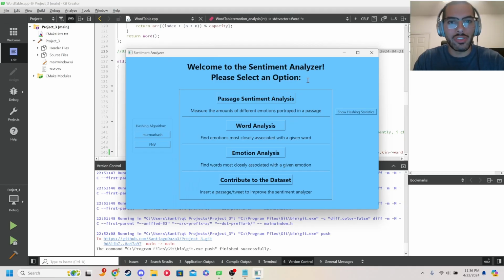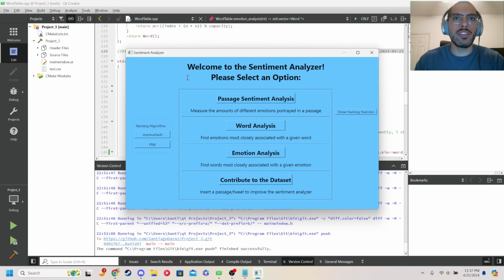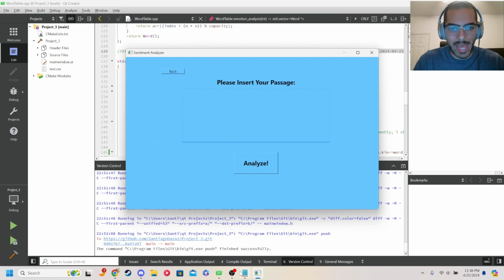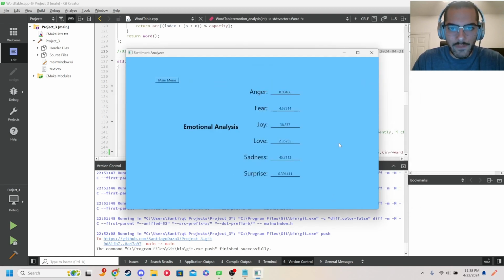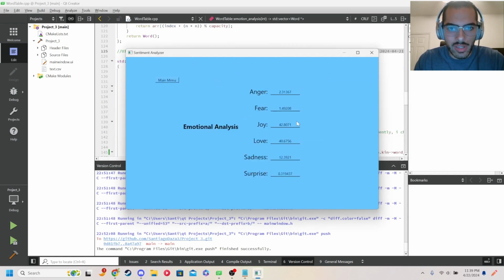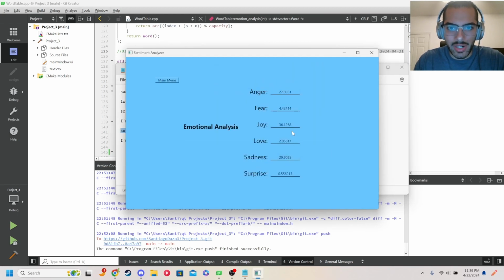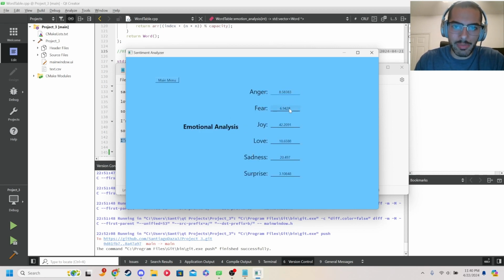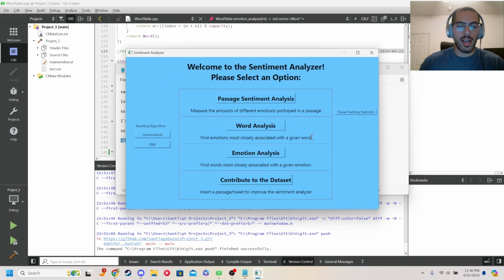Project 3 Video Presentation - DSA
A brief overview of our group Project 3 for the class data structures and algorithms at UF.